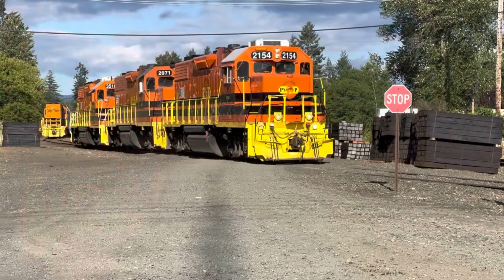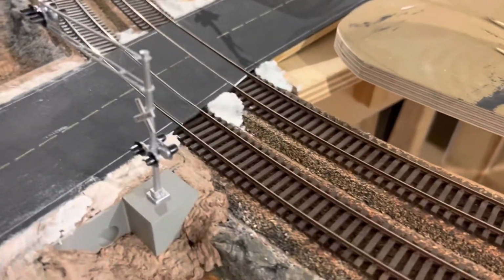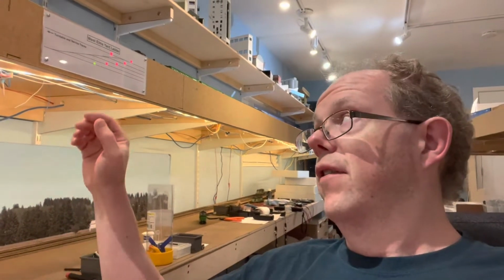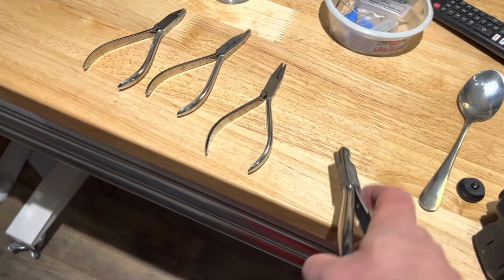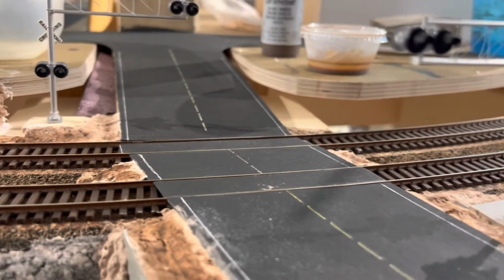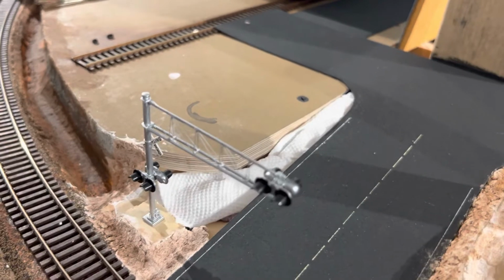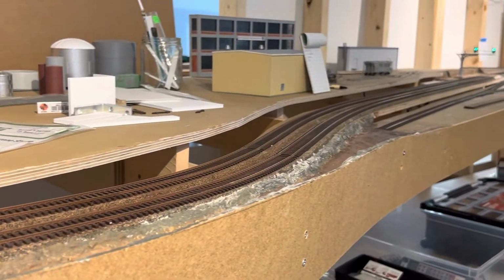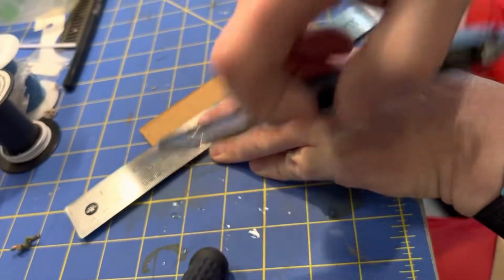South Olympic Branch Update #52